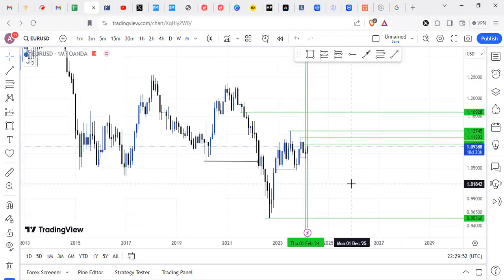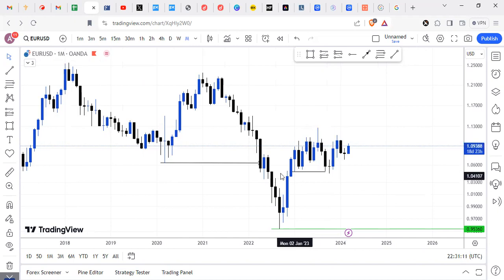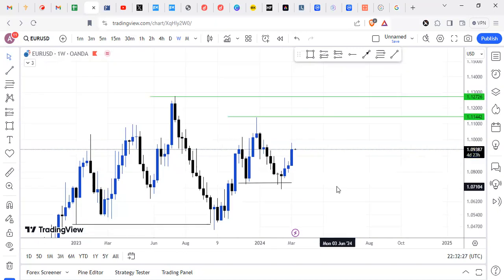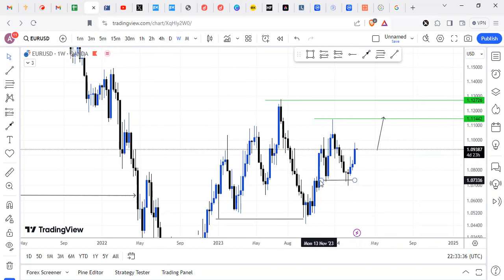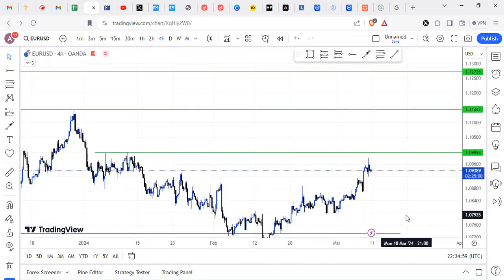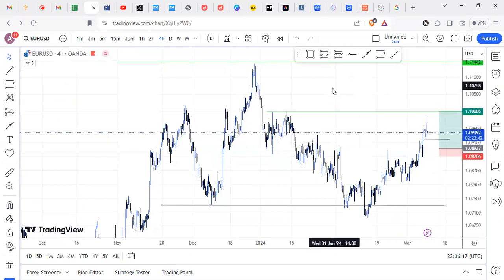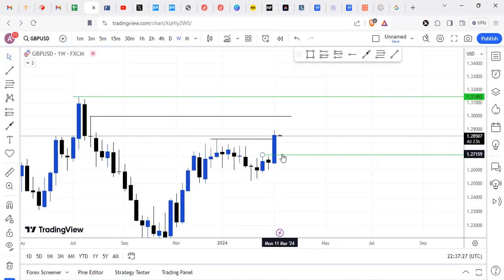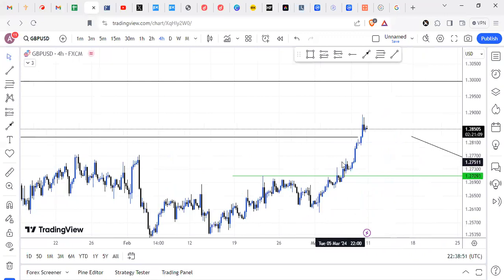EURUSD , GBPUSD WEEKLY TOP DOWN ANALYSIS & MARKET BREAKDOWN.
HOW TO TRADE AND ANALYSE THE MAKET LIKE A PRO.

2. Hotforex✅

3. Deriv✅